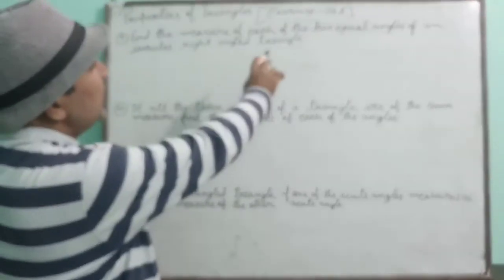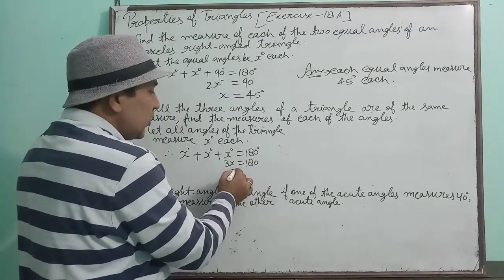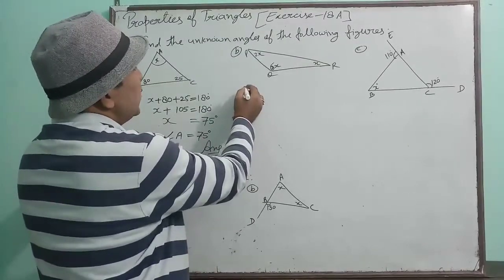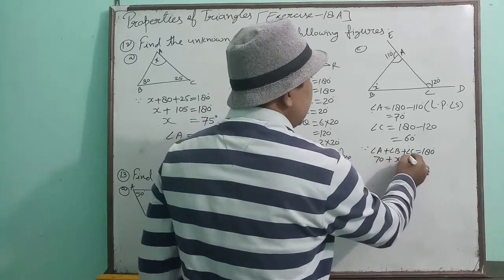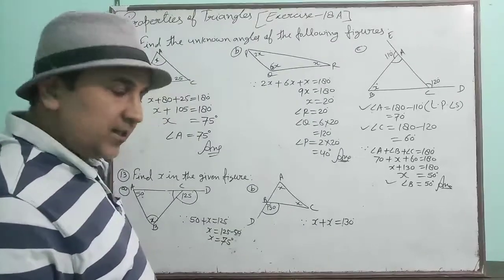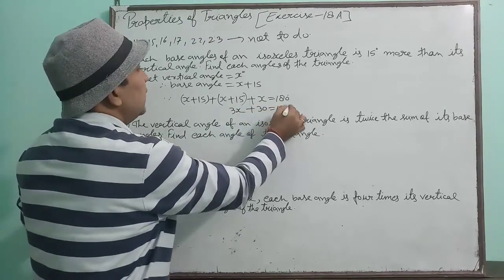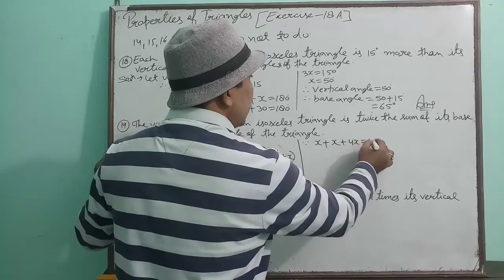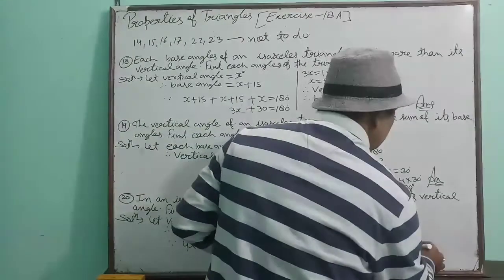Std 7th, Maths, Properties of Triangles(part 8)